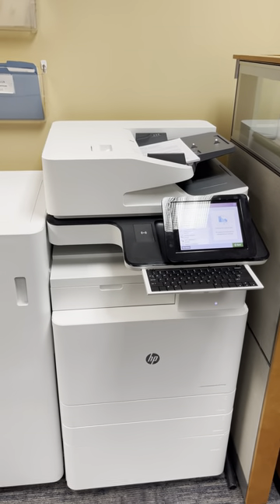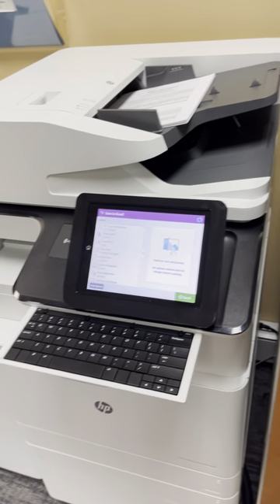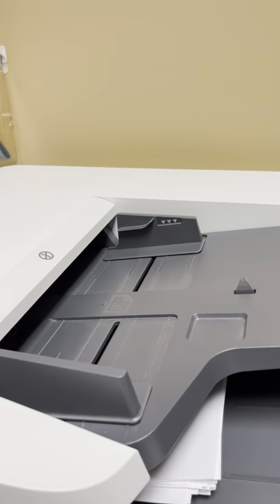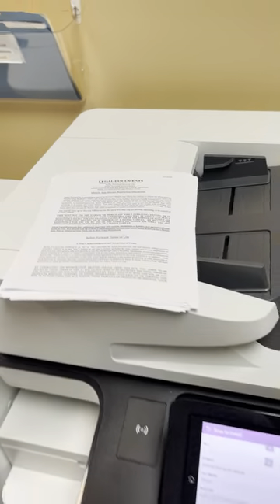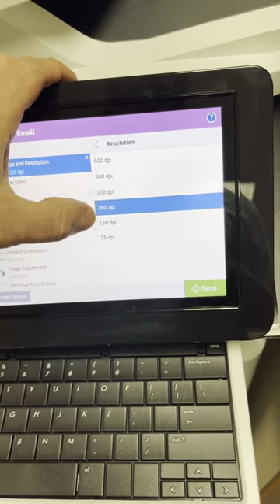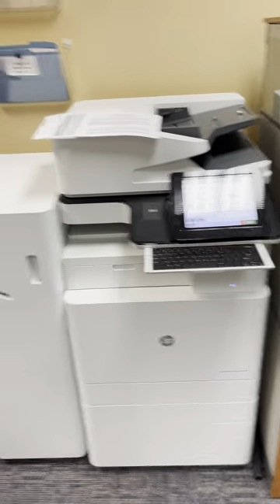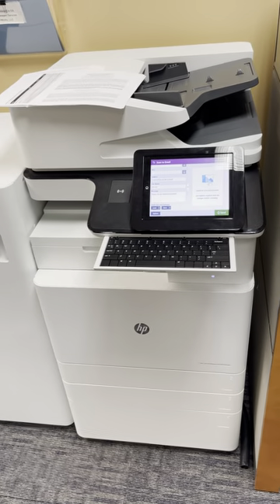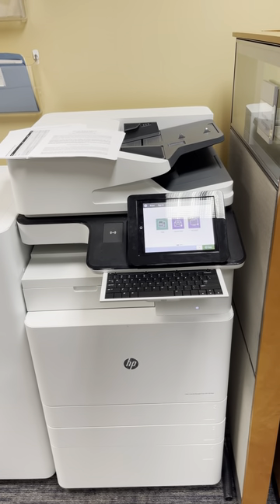HP Enterprise Series MFP Demo Video